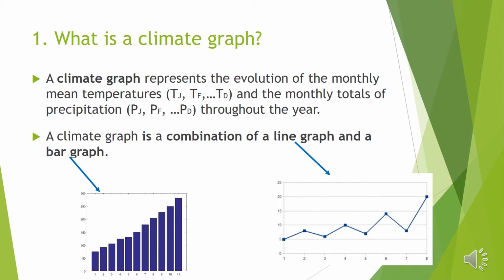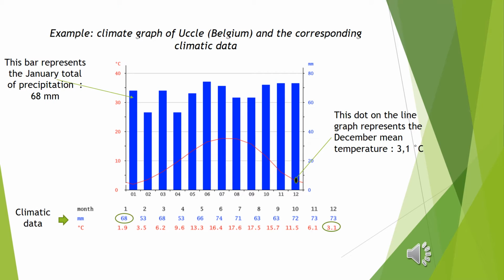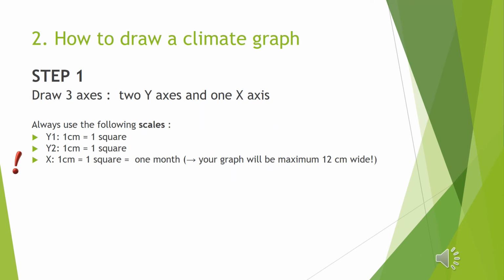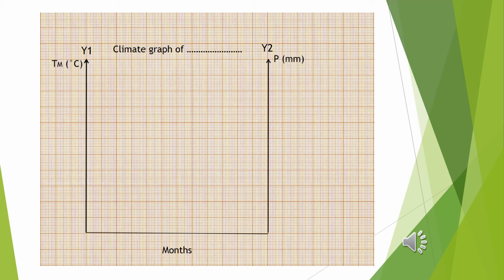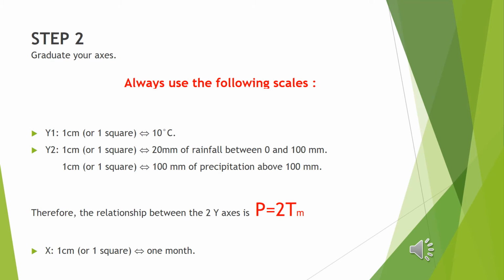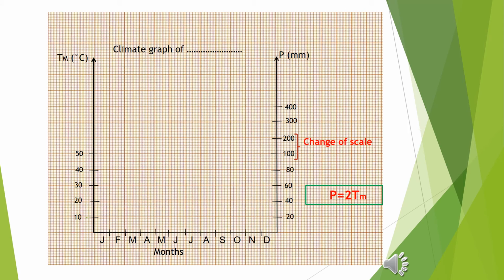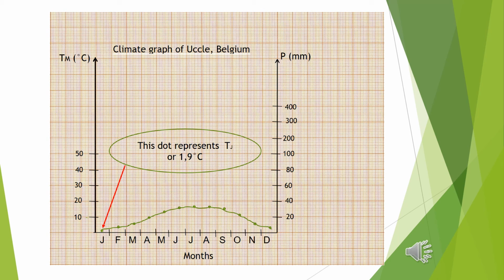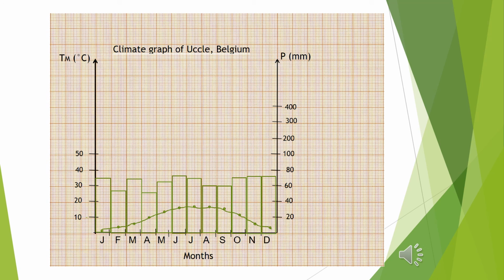How to draw a climate graph